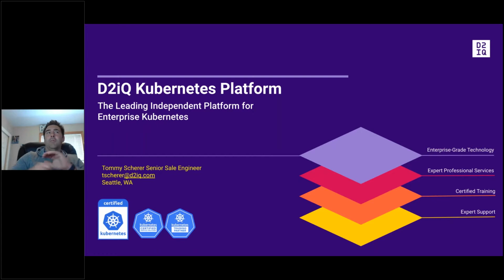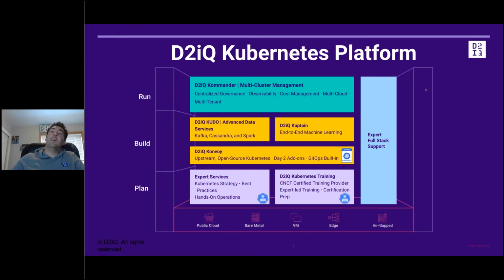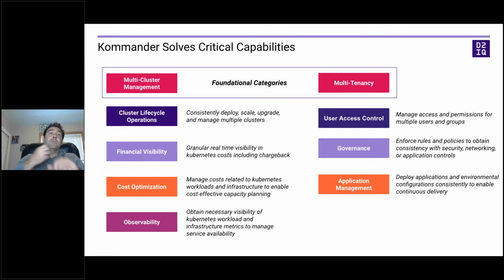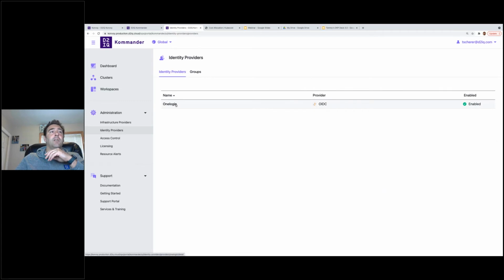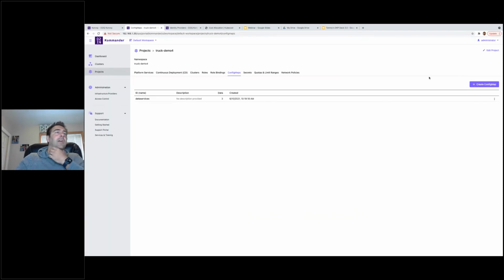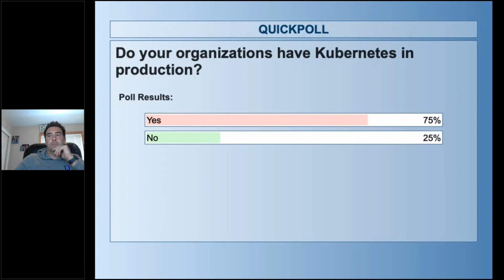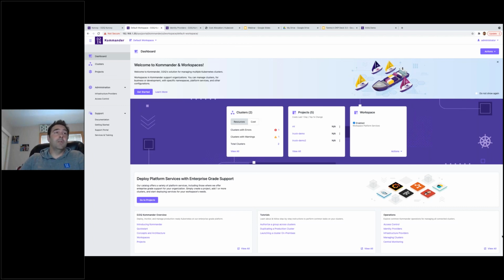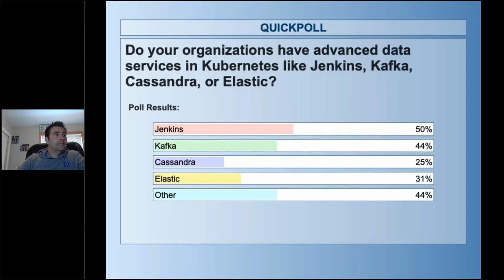Kubernetes Identity and Access Management Made Easier With D2iQ | DZone Webinar by D2iQ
••Identity and access management are critical components of many applications. However, enterprise companies that are using multiple EKS, AKS, or GKE cloud Kubernetes clusters for various projects may find it challenging to identify the right level of access for different users, especially when there are multiple users and groups of users who are coming, going, and moving between teams.

As teams expand their usage of Kubernetes, clusters and workloads will exist in different environments. One team may be building their stack on cloud provider “A,” while another team is building a stack on cloud provider “B.” Even on a single public cloud service, clusters may exist in different environments, and IT isn’t even aware of these things. This makes tracking all of the individual logins and permissions across the organization next to impossible, especially when there are multiple accounts and access levels to manage. And the problem only grows in complexity as more people on-board, off-board, or change teams, and projects multiply.

Admins need to create a consistent environment where they can define and enforce policy across EKS, AKS, or GKE clusters and create standardization across identities and access to cluster resources. A lack of consistency will lead to more overhead for your operations team to manage. Operators won’t be able to identify users that are allowed access to cluster resources, or govern the usage of those resources. Even worse, they won’t be able to track role violations, assess governance risk, and perform compliance checks.

In this webinar, Tommy Scherer of D2iQ will share the benefits and challenges of using EKS, AKS, or GKE for Kubernetes multi-tenancy, as well as best practices and tools for success. You will learn:
• The challenges managing multiple EKS, AKS, or GKE clusters
• The key capabilities for Kubernetes multi-tenancy in the public cloud
• How DKP with EKS, AKS, or GKE is a winning combination for multi-tenancy